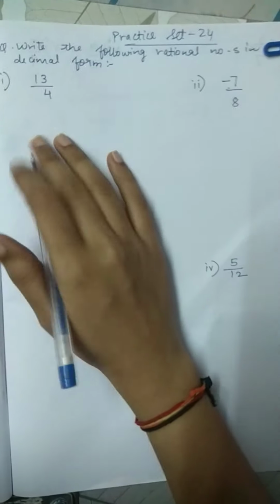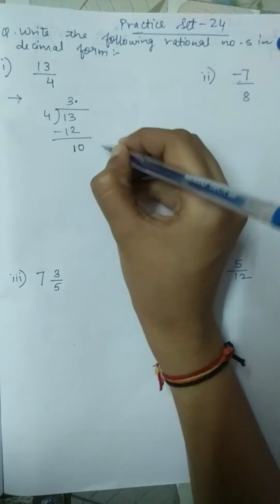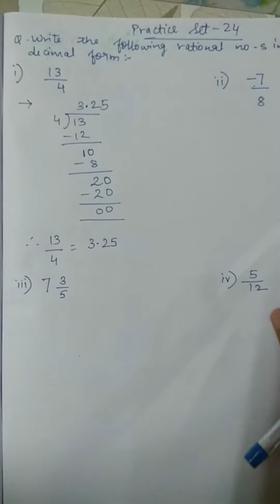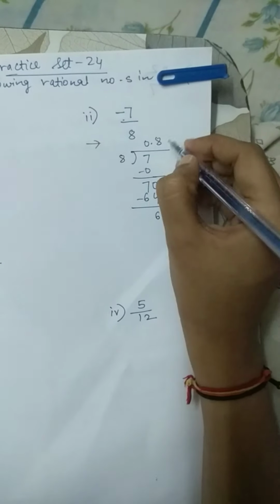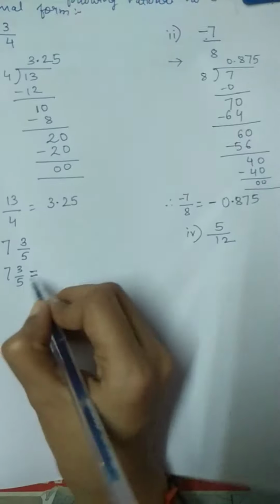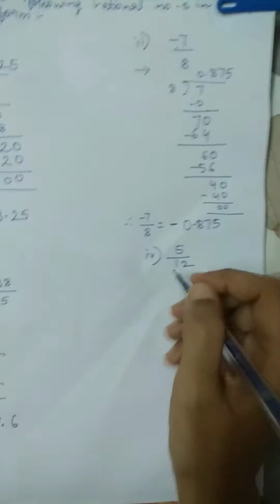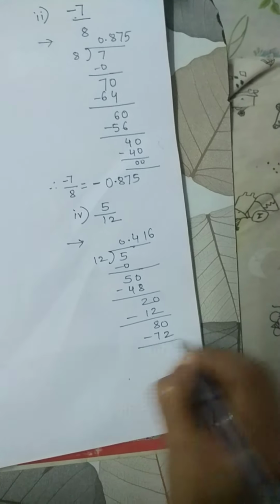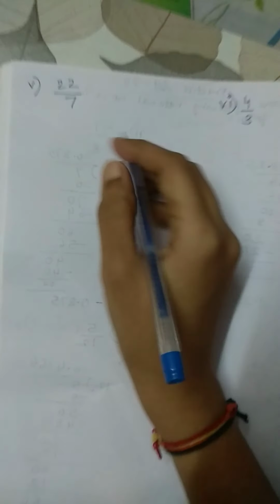7Th Std PRACTICE SET 24